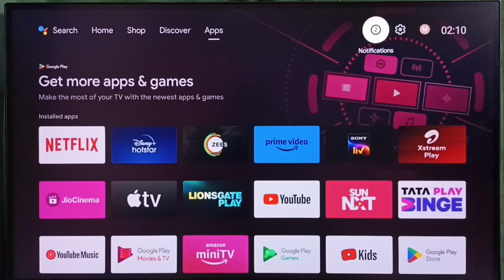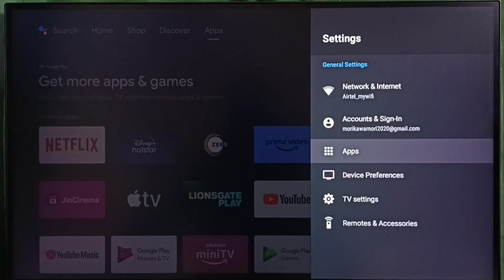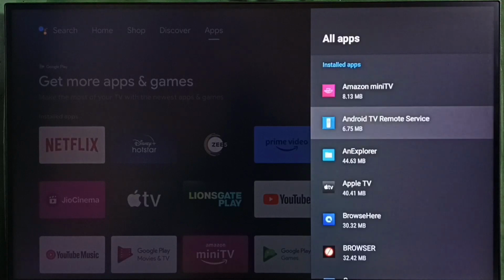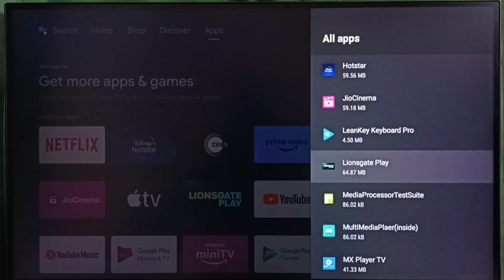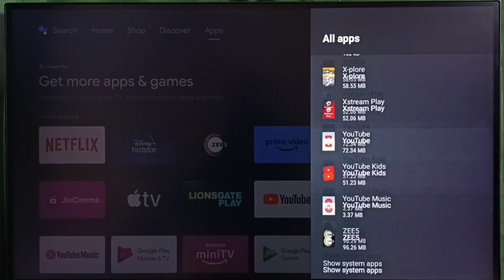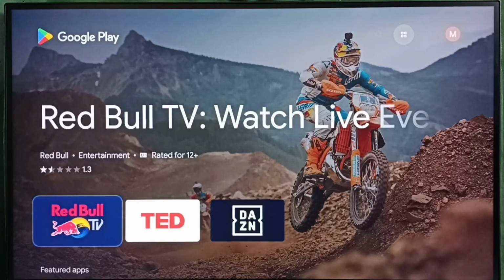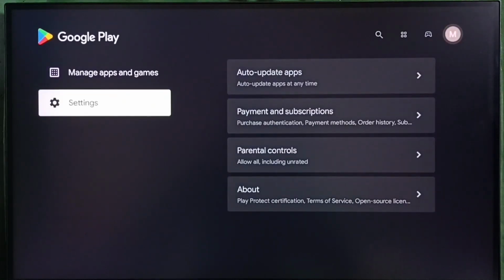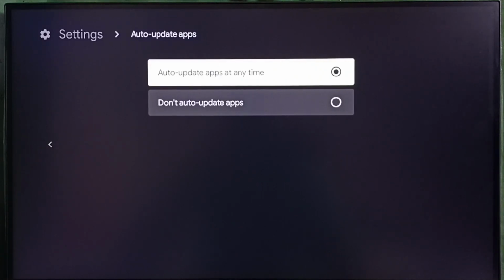TCL Android TV : How to Stop / Block Auto Update of System Apps or Pre-Installed Apps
Android,
Smart TV,
Android TV,